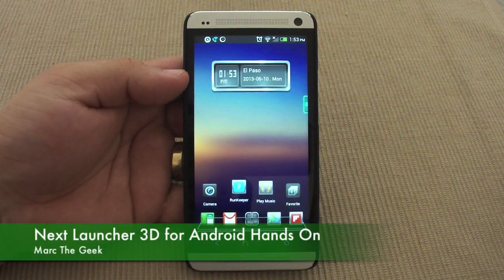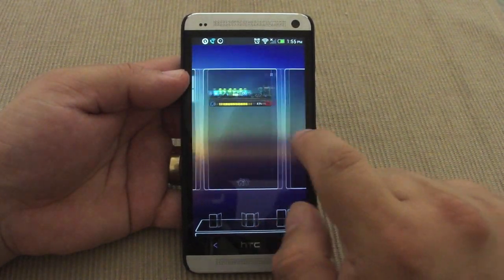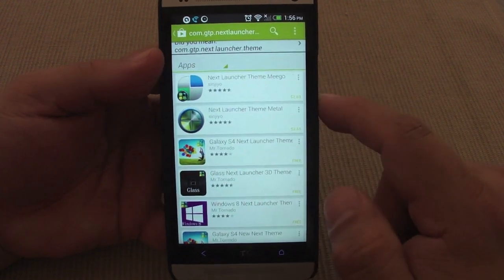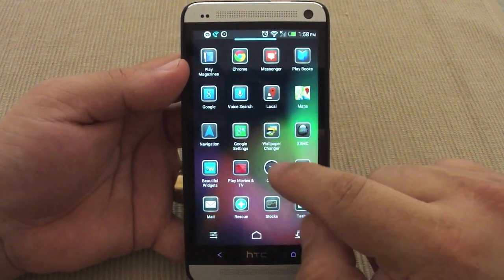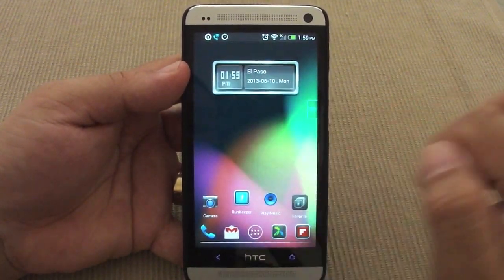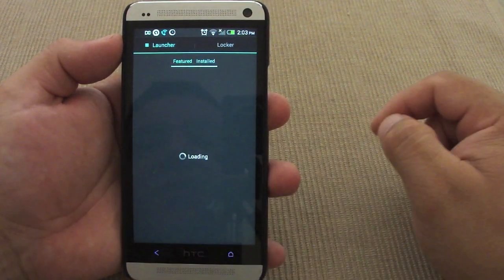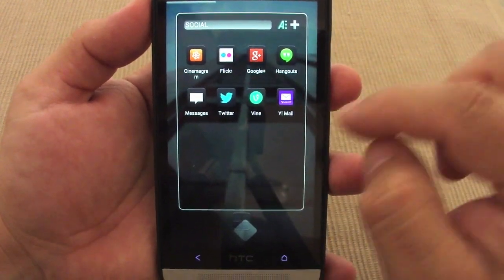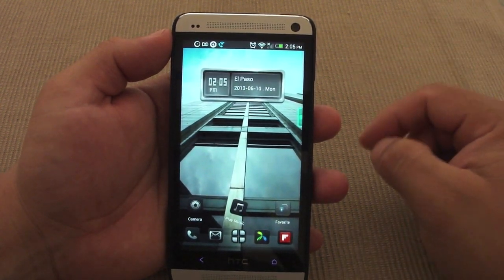Next Launcher 3D for Android Hands On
Here is a hands on look of Next Launcher 3D for android on the HTC One. This launcher is available at the Google Play store for $15.99, yep very expensive compared to every other option we have.